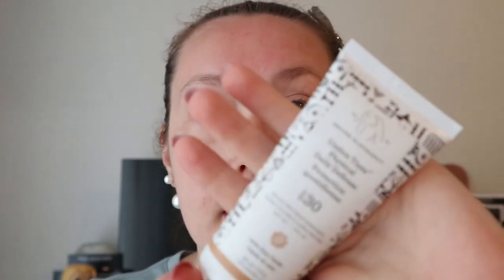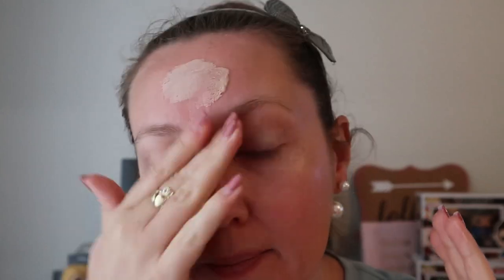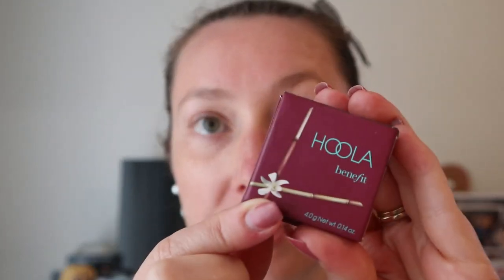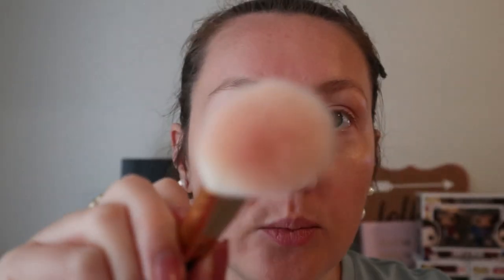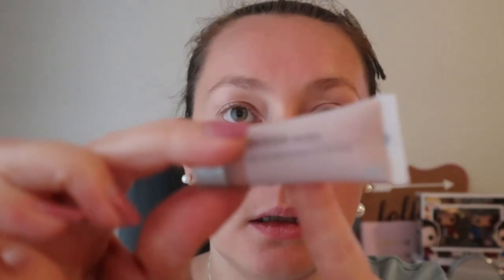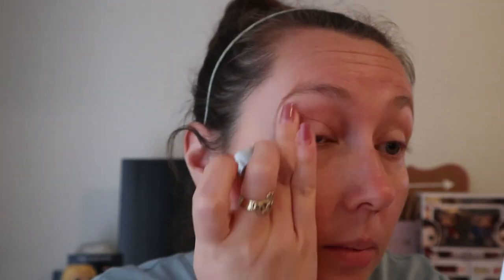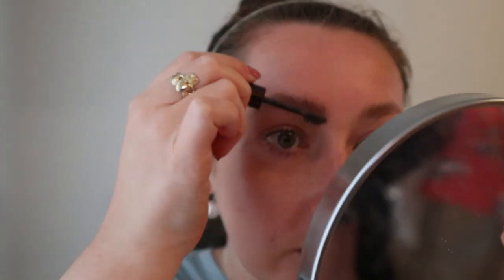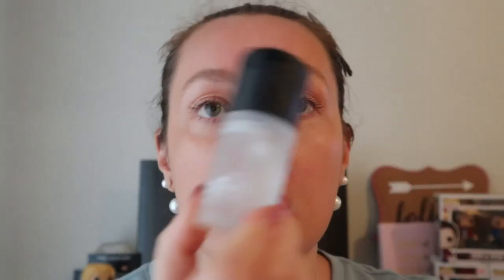GRWM: I'm back from Jamaica!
Hey guys! This is just a quick GRWM using the products I brought with me to Jamaica! I also included some footage that I took while I was there. I thought about doing a vlog, but frankly all I did was lie on the beach and/or by the pool and read books! Have you guys ever been there?? Where's your fave place to go on vacation? Let me know!

PRODUCTS USED:

Aveda Uruku Eye Accent in Caja
Stila Glitter & Glow Liquid Eye Shadow in Kitten Karma (mini size)

BRUSHES USED:

BH Cosmetics 110 Contour Brush (from the Face Essential brush set)
BH Cosmetics 109 Duo Fiber Brush (from the Face Essential brush set)